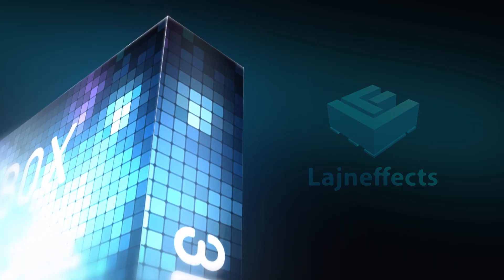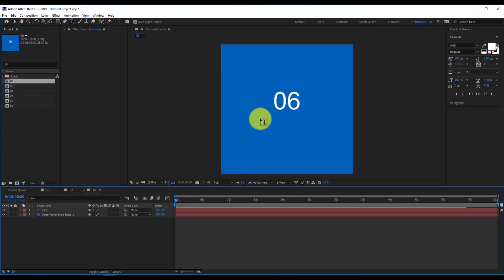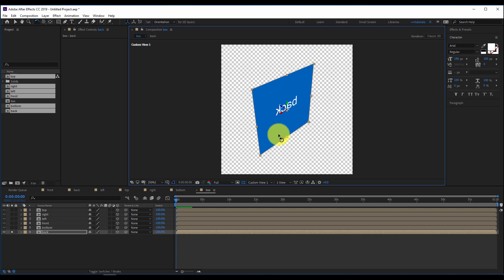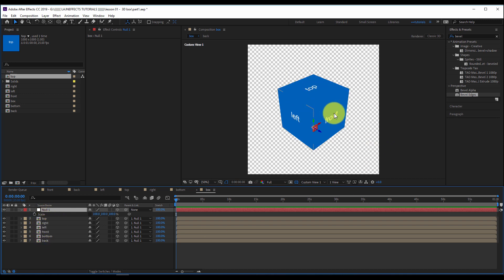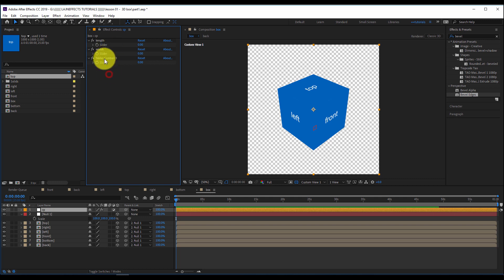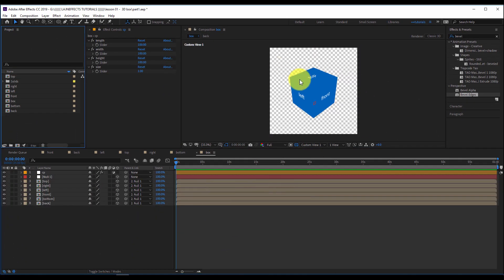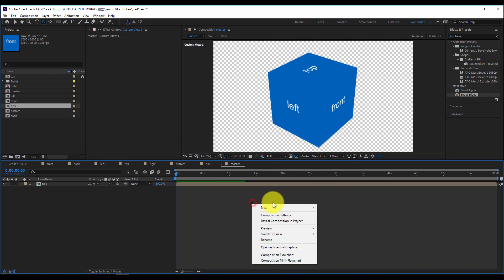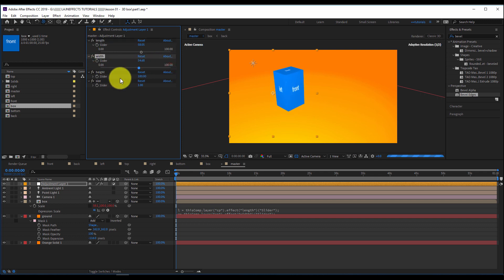How to Create 3D BOX in After Effects - After Effects Tutorial (Part 01)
In this after effects tutorial we will learn how to create a 3D box (cube) in a very easy and simple way.
This After effects tutorial has two parts, the first part is covering the creation of the 3D cube with extra controls and different faces, the second part of this tutorial talks about how to enhance the 3D cube or box with 3d effects like reflection and smooth edges.
This after effects tutorial is useful for designers who want to create packaging presentation of products.